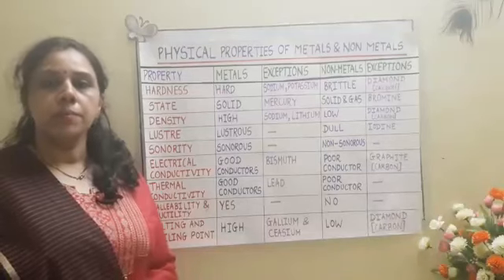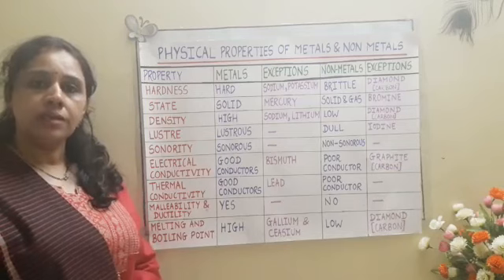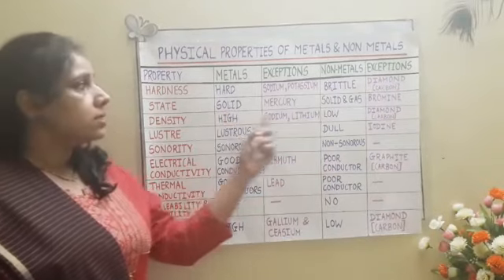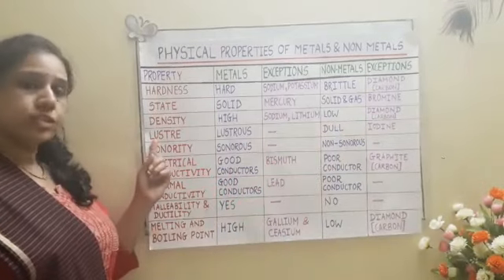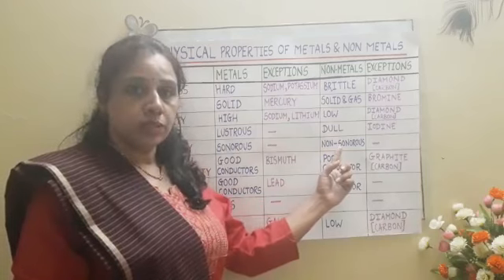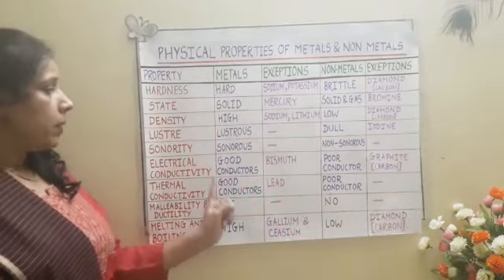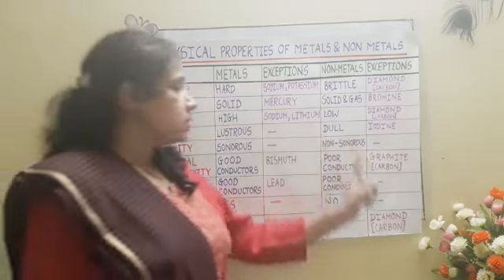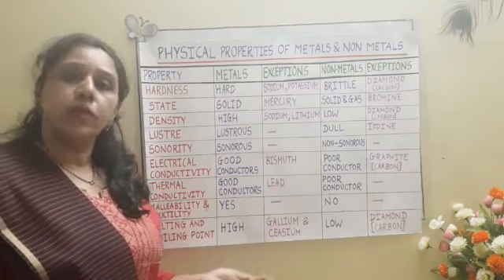CBSE X SCIENCE: CH3 METALS AND NON METALS - PART 1